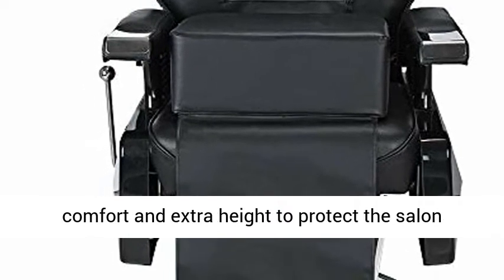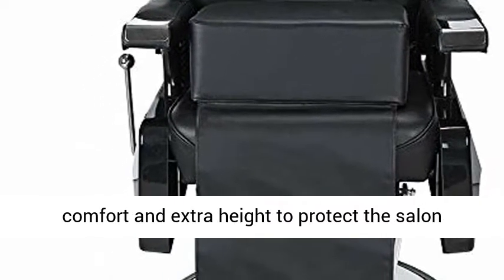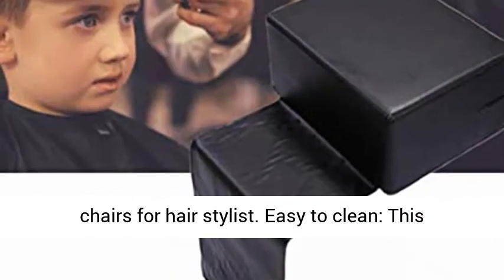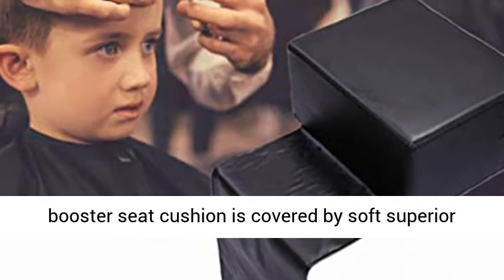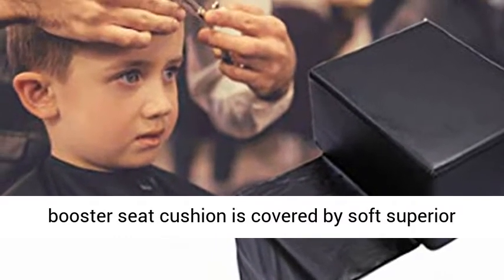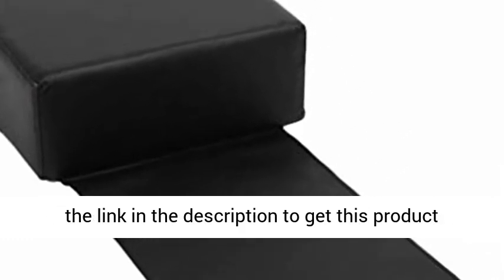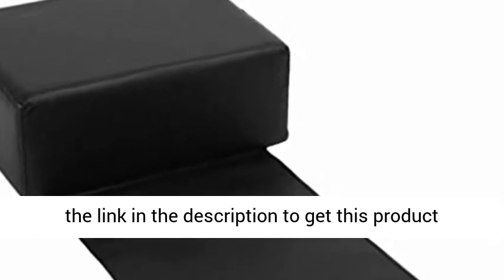OOTORI Black Waterproof Barber Beauty Salon Spa Equipment Styling Chair Child Booster Seat Cushion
Click here for the best price:

OOTORI Black Waterproof Barber Beauty Salon Spa Equipment Styling Chair Child Booster Seat Cushion for Baby & Kids

Proper Size: This salon chair cushion is designed in the size of 16.5"(L) X 12.4"(W) X 6.3"(H), make children sitting comfortable on the barber chair.
Thick Sponge Filling: With 6.3’’ thick foam padding adds comfort and extra height to protect the salon chairs for hair stylist.
Easy to clean: This booster seat cushion is covered by soft superior PU leather. So it can be easy to clean with wet cloth.
Waterproof: PU material also protects the padding inside from getting wet.
Scratch Resistance: This cushion is not easy to be scratched, can protect your styling chairs.